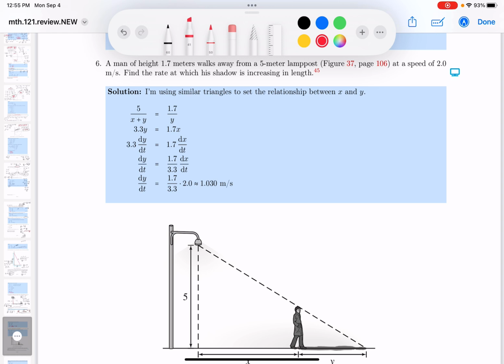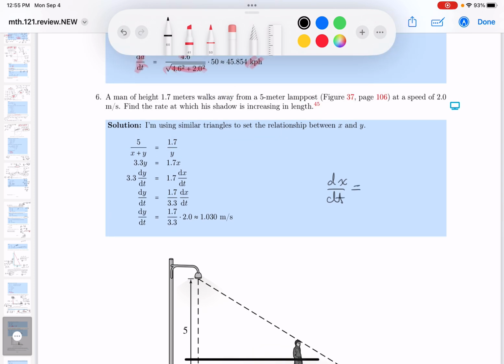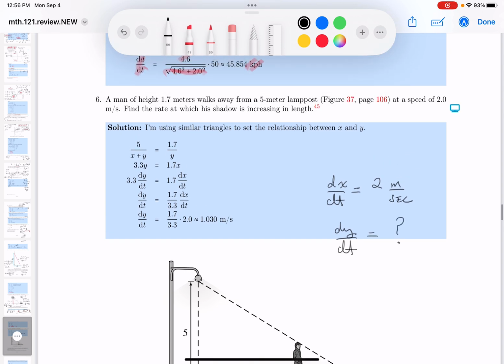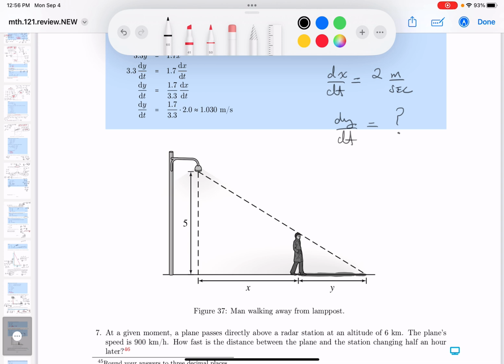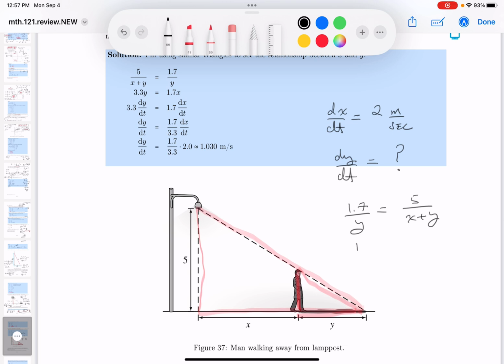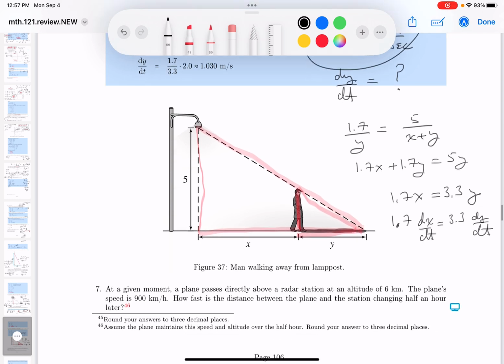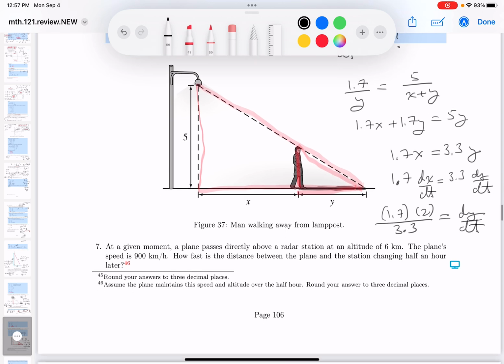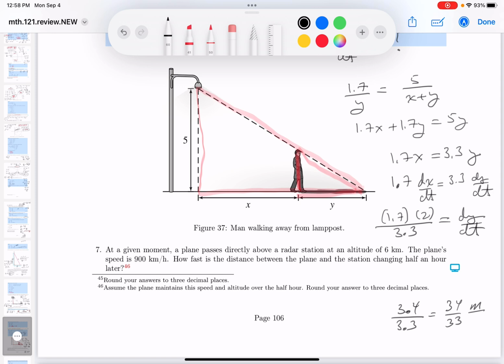mth 121 03 11 06